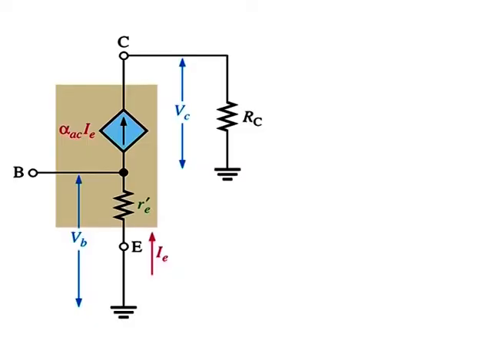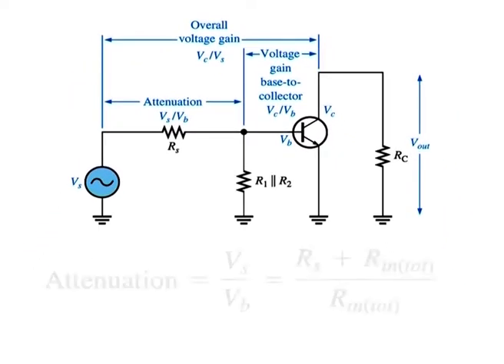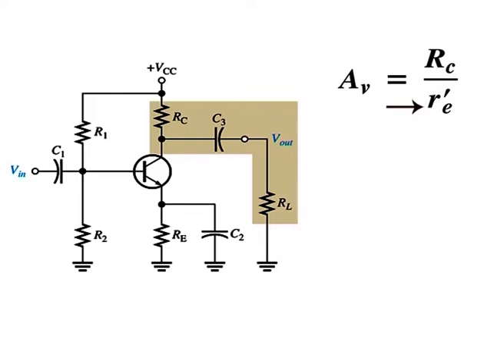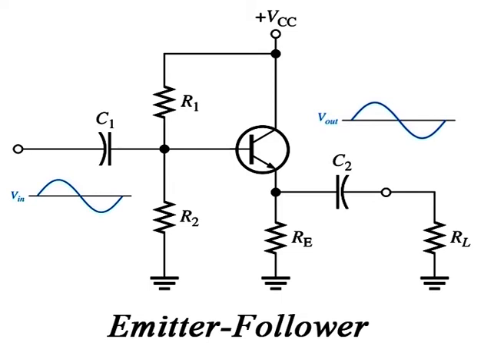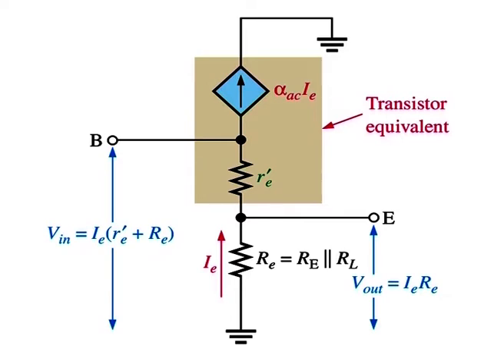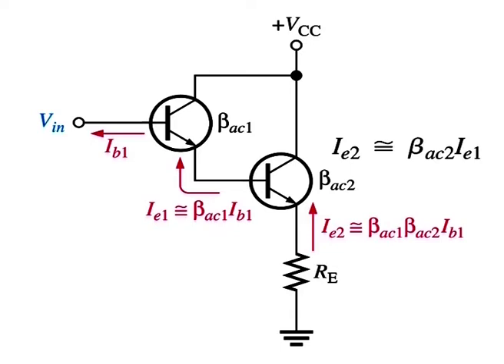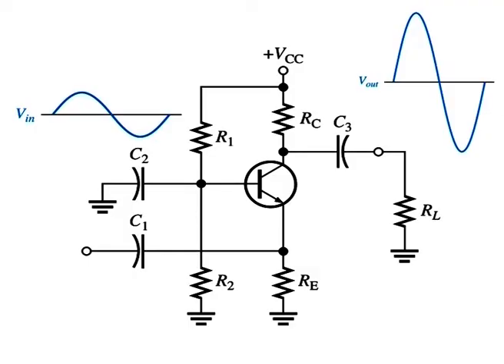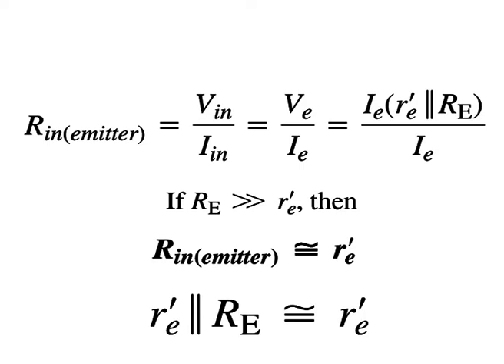Analog Circuits - Common Collector & Common Base Amplifiers